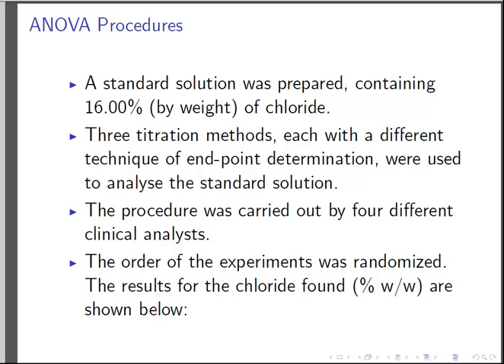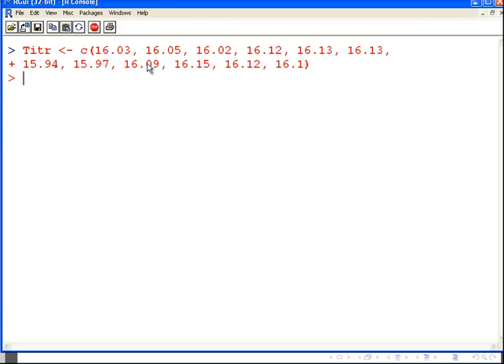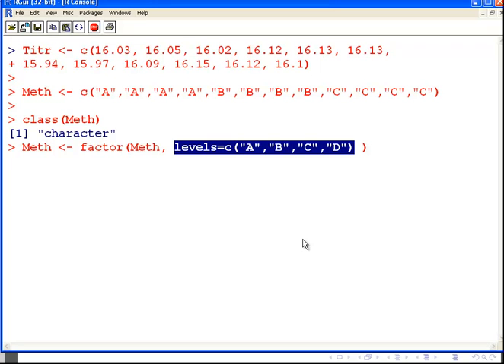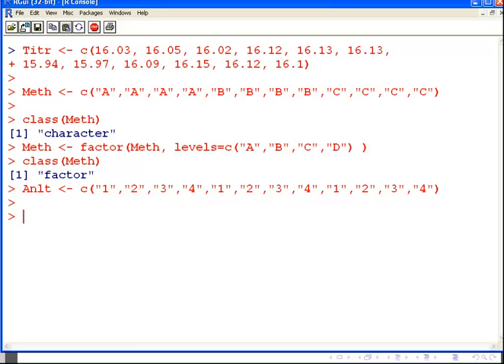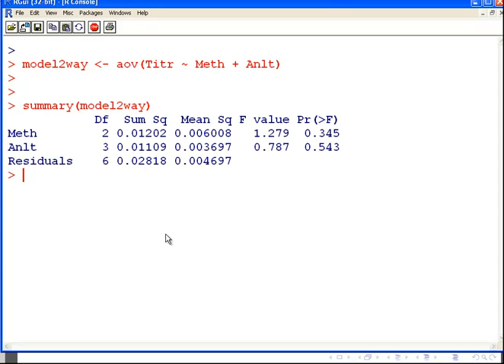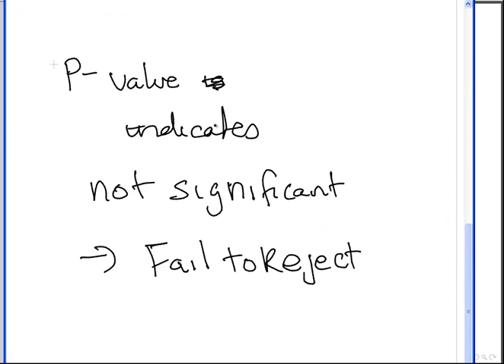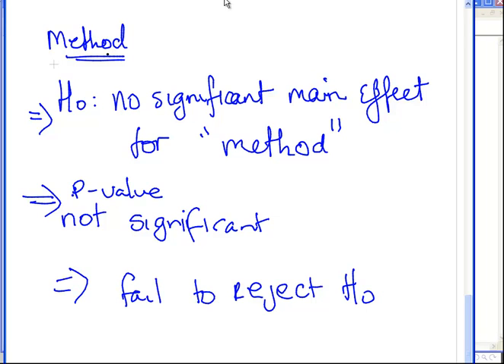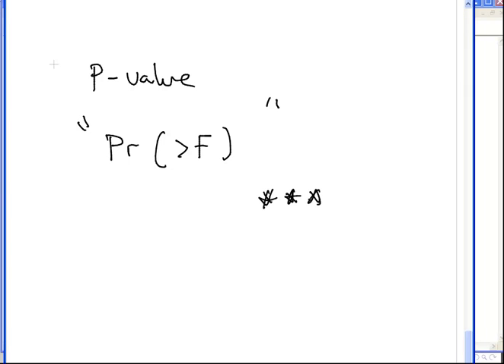Two Way ANOVA with R (MA4605 Q15)